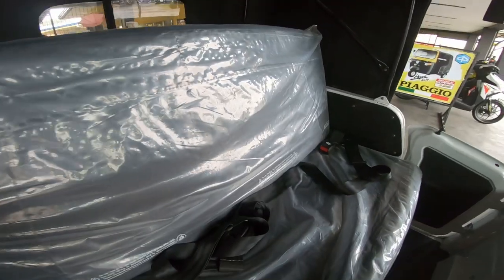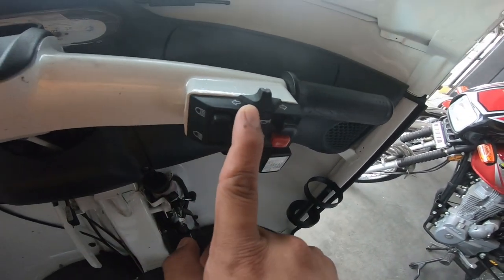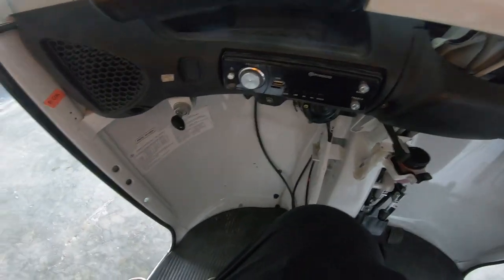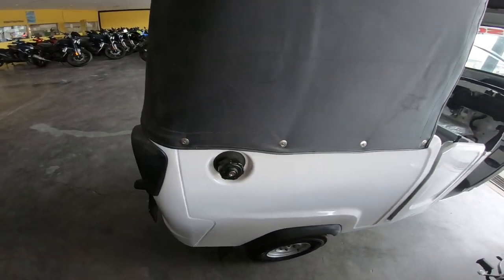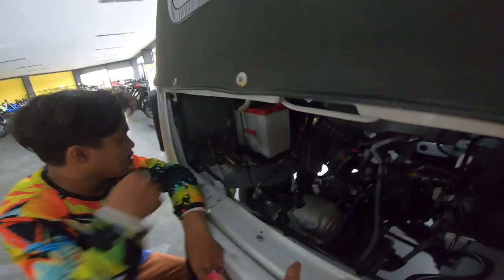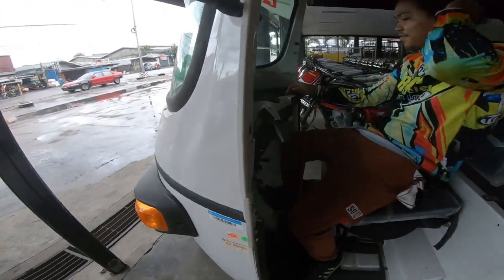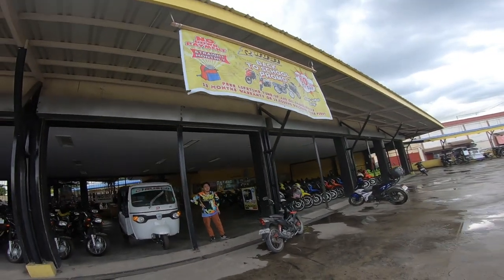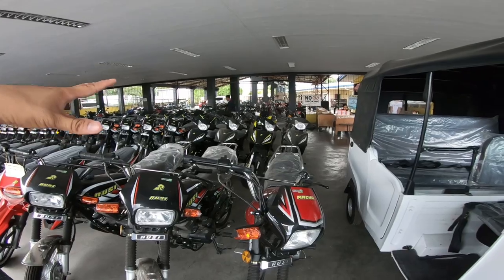Rusi/Rusco 3wheel Piaggio 230 FI | full review